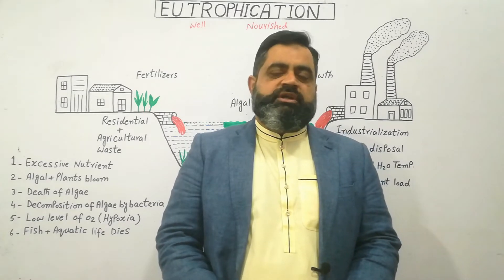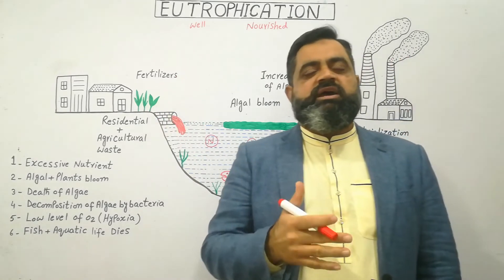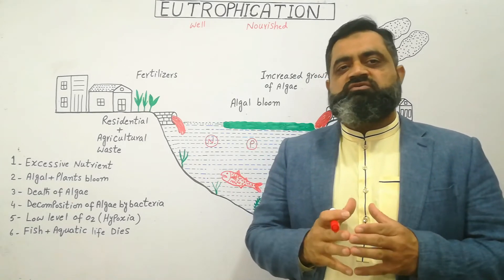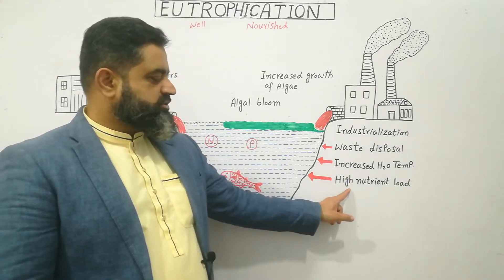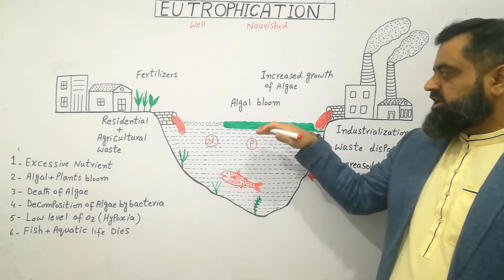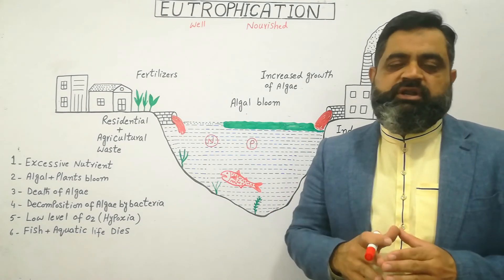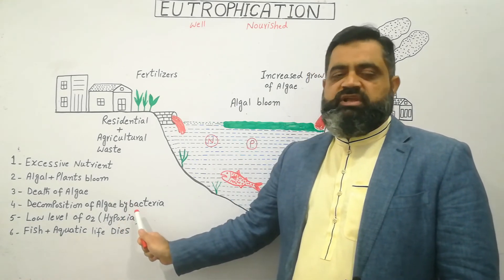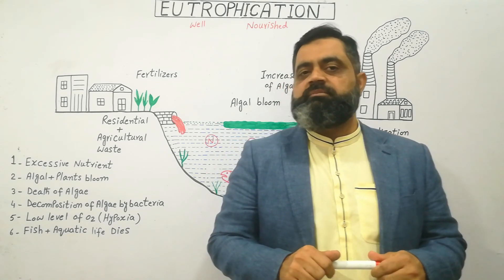Eutrophication English medium @prof.masoodfuzail| Algal Bloom